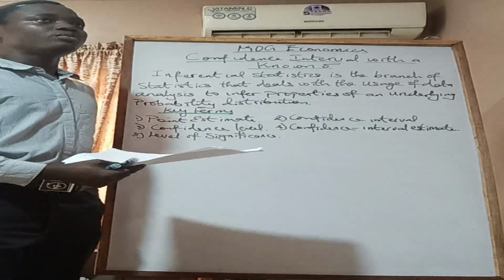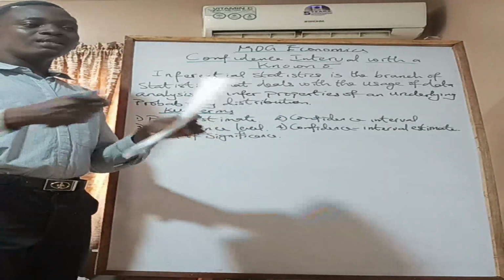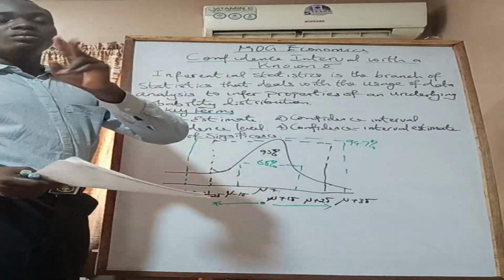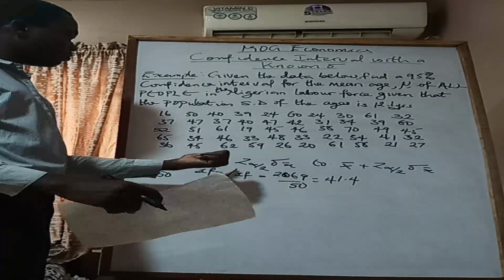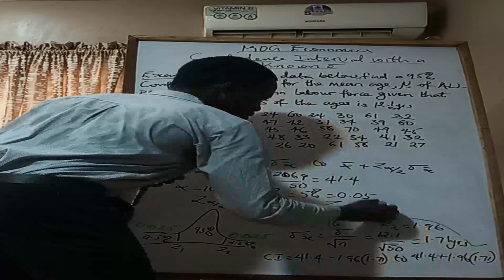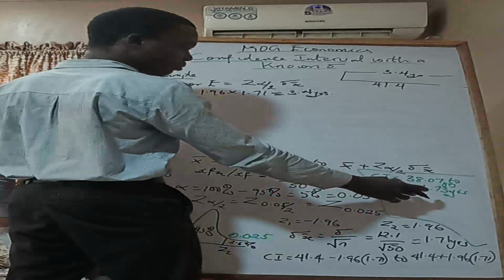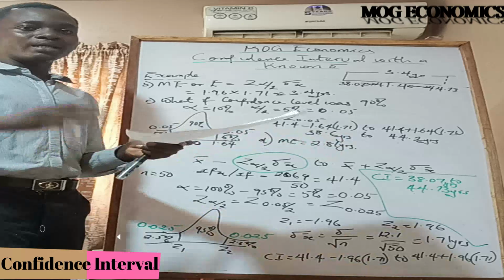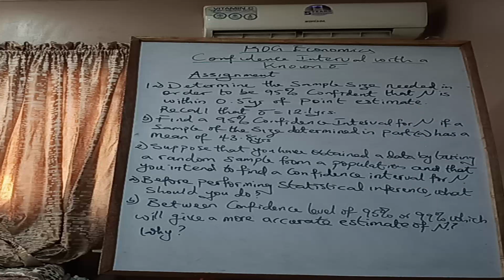An exercise on Confidence Interval with a known standard deviation